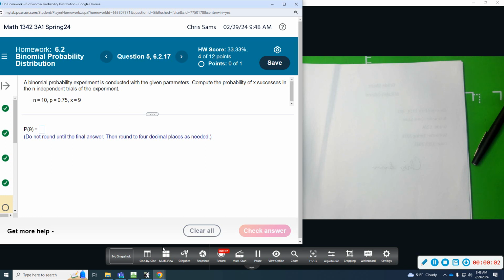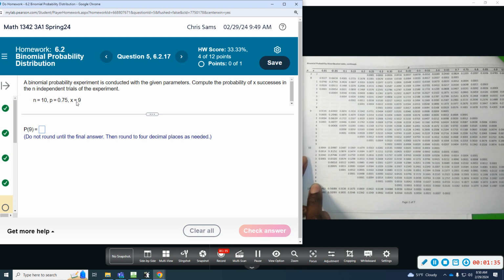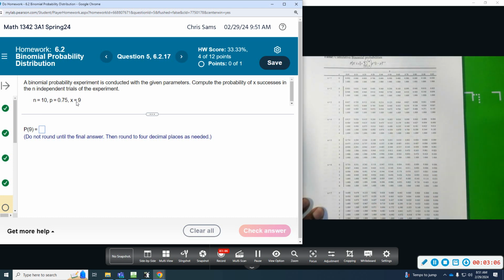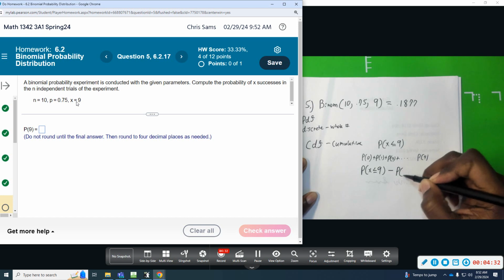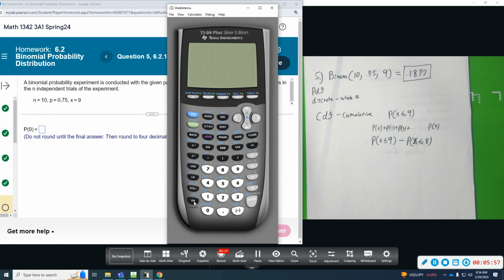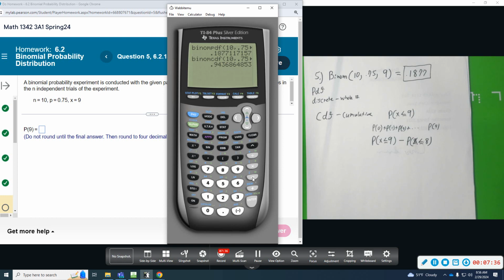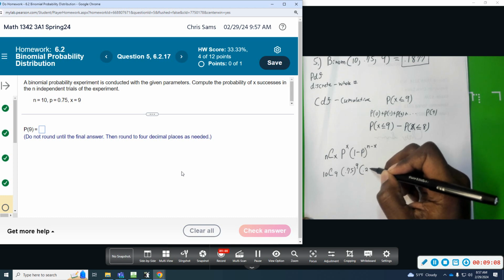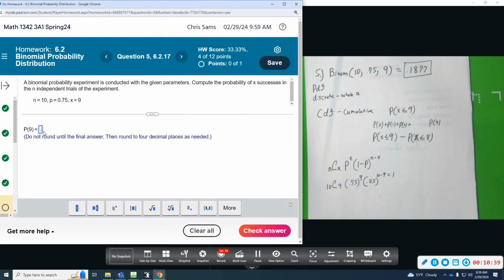LIT Stat 6 2 5